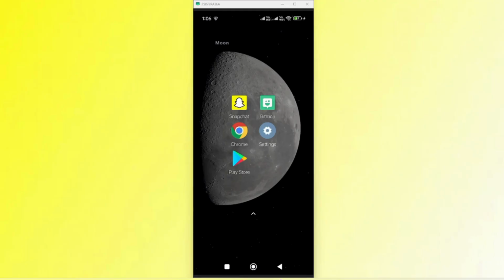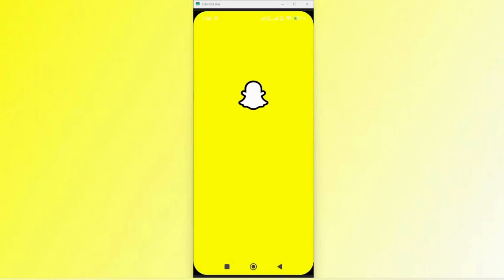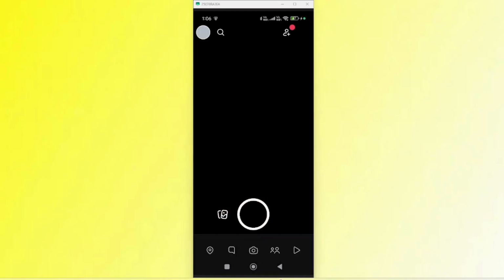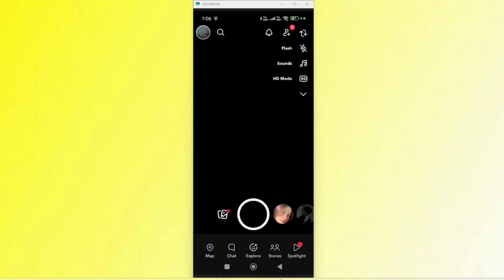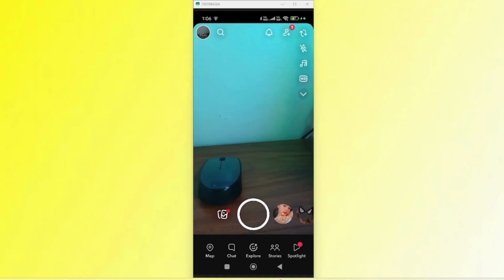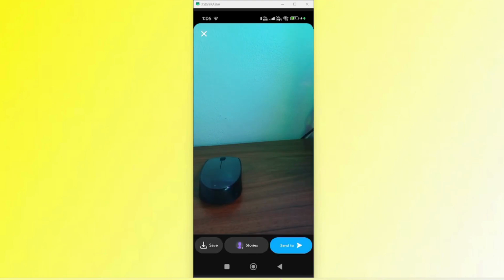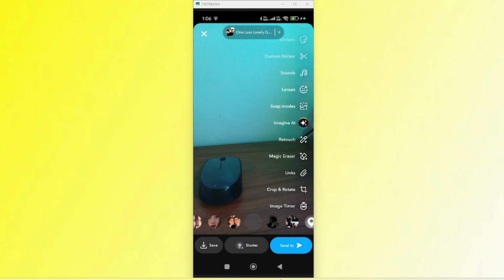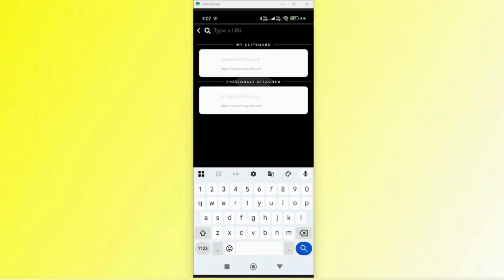How to Use Snapchat Filters on Video Calls - Full Guide (2026)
In this video, you'll learn how to use Snapchat filters on video calls, even if you're a total beginner or just need a quick refresher. By the end of this guide, you'll know exactly how to enhance your video calls with fun and creative filters so you can make your conversations more engaging and entertaining.

Here is the step-by-step breakdown:
00:00 Open the Snapchat App
00:15 Navigate to the Chat Section
00:30 Choose the Conversation for Video Call
00:45 Start the Video Call
01:00 Access Available Filters
01:15 Explore and Select Filters
01:30 Enjoy Your Video Call with Filters

Snapchat filters can add a playful touch to your conversations, making them more enjoyable for both you and your friends. Enhance your video calls and make them memorable with fun and creative effects.